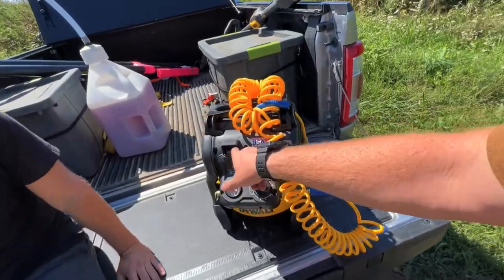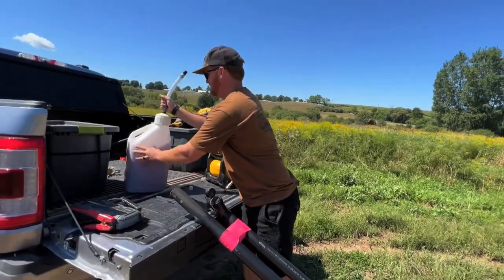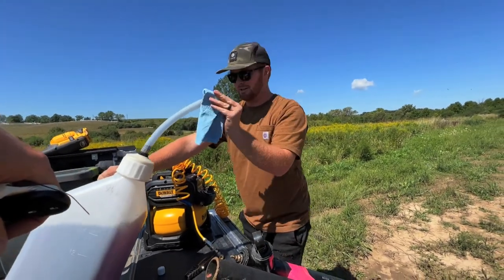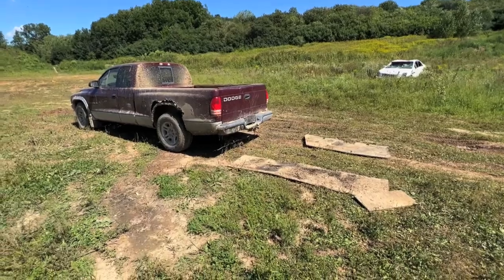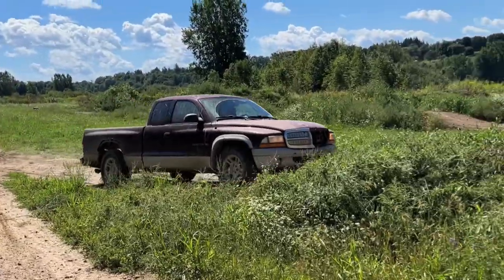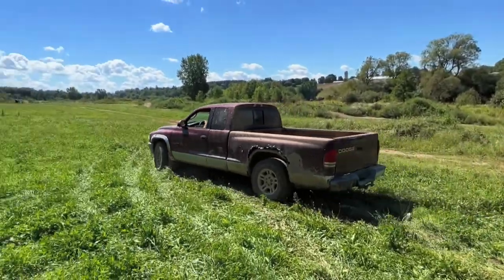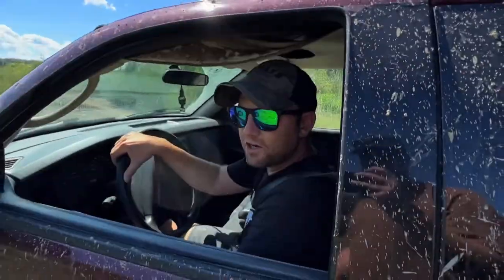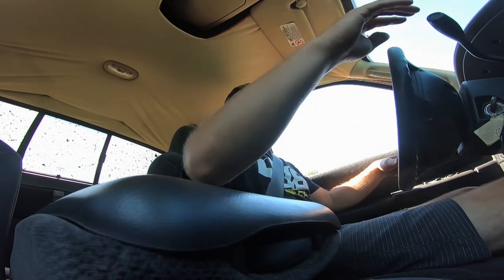Dodge FIRE Truck JUMP!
Dodge FIRE Truck JUMP! GO TIME! We've never jumped through fire before so it was time to launch the Dodge Dakota through fire and holy wow did it turn out amazing! My new favorite jump spot and the vehicles don't get destroyed!

Skydio 2+ Drone - $50 link - "Freeman50"